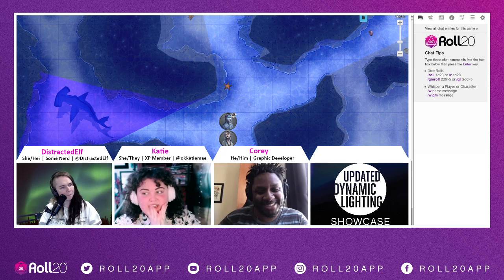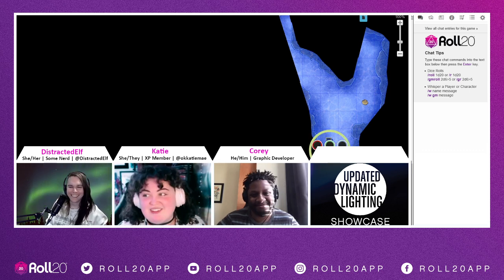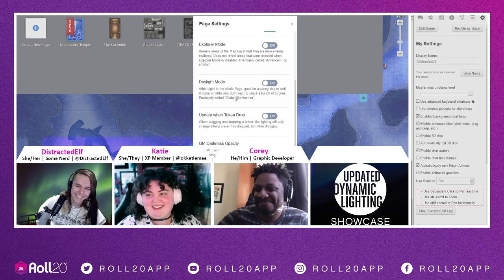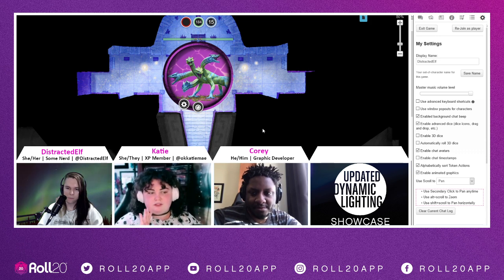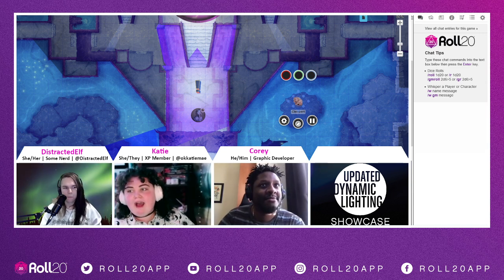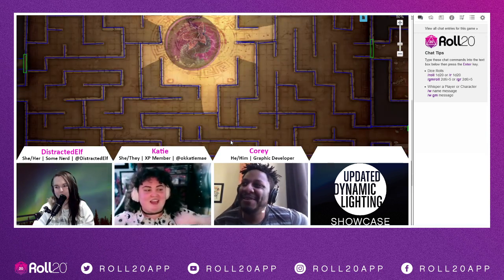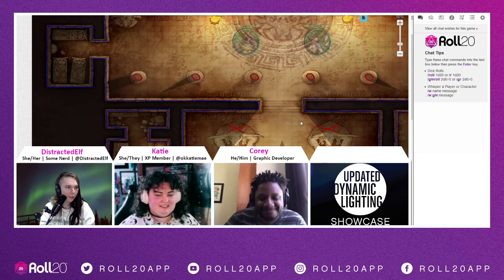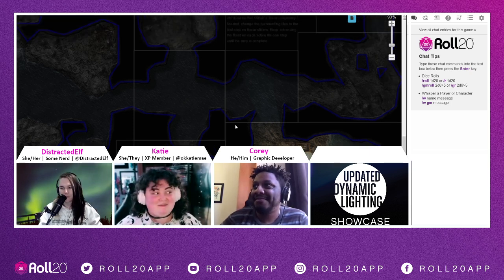New Dynamic Lighting Showcase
Just what IS Dynamic Lighting? Tour the new, updated Dynamic Lighting with Distracted Elf, Katie Mae, and Corey! They'll show off how it works, some of the different scenarios you can create, and more from this Roll20 Pro and Plus subscription feature.

Learn more about using Dynamic Lighting on the virtual tabletop on our Help Center

Follow Roll20app on Twitch, Twitter, Instagram, and Facebook to keep up to date on your favorite shows: